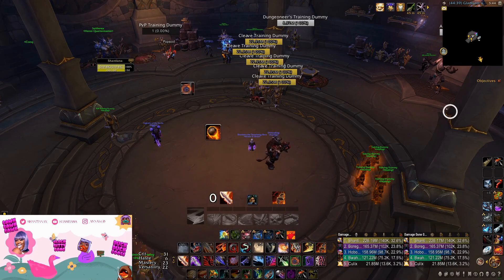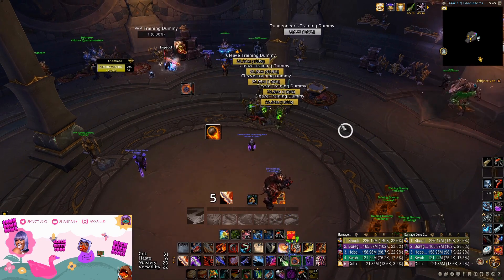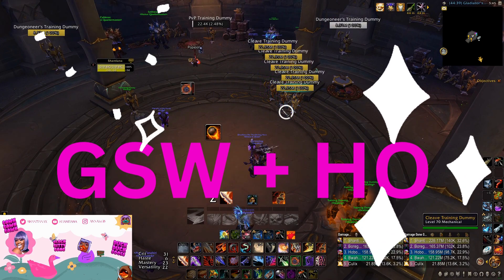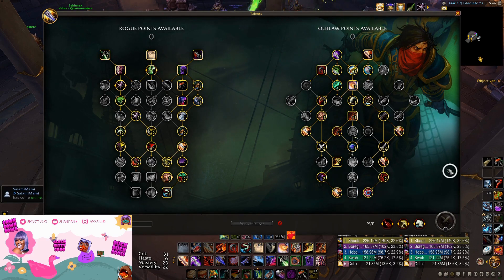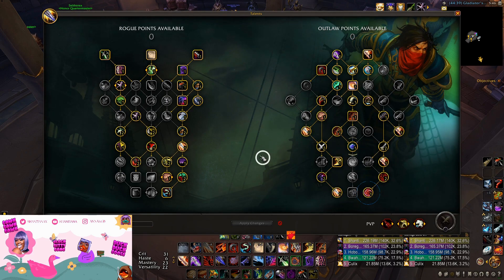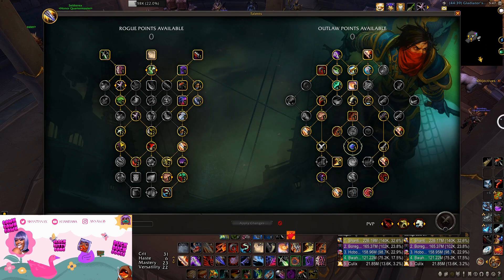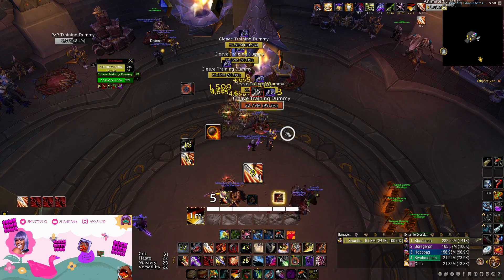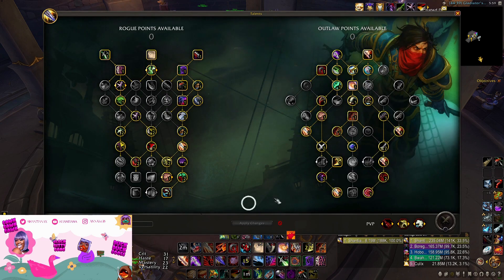DF 10.1 BIS OUTLAW BUILD | Greenskin + Hidden Opportunity ???!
Talent code:
BQQAAWulQAmRd/c4Iy2r7VOUFAAAgQkEgDkkEJSSCkEJRikkkkkIAAAAAAARLgUSCIRaBAAAA

Ui/plater: available in my discord if you sub on twitch OR discord and then connect your twitch + discord accounts